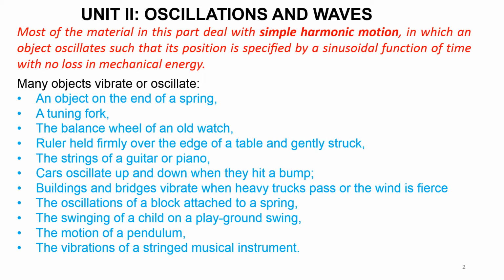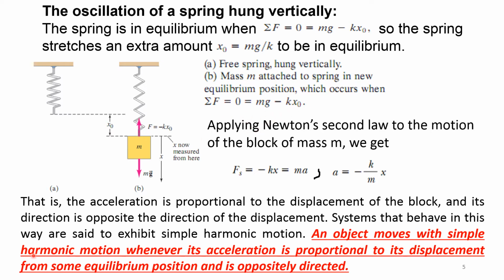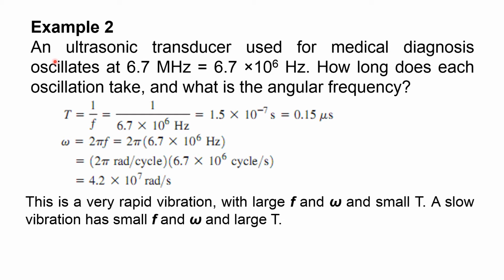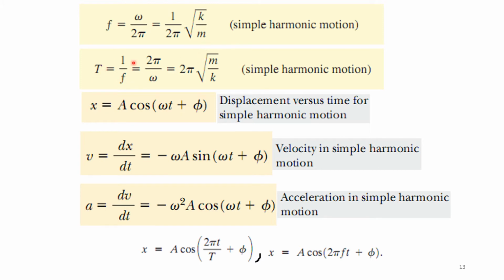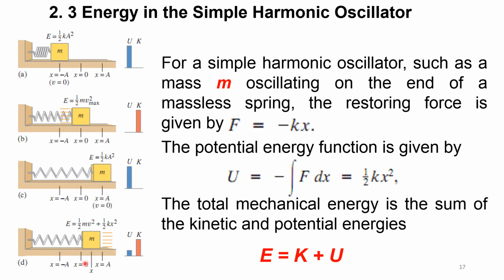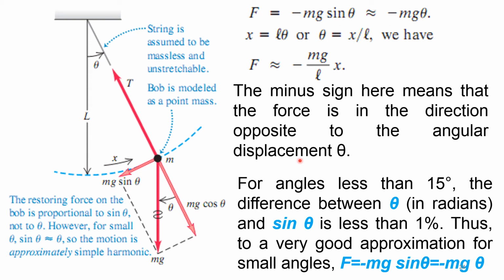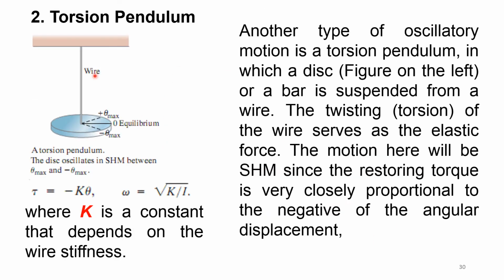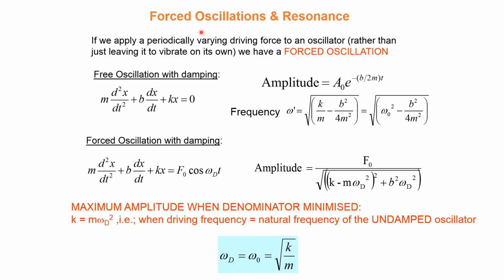OSCILLATIONS BY MUHIRE ELISEE